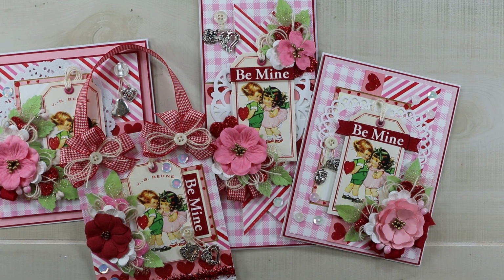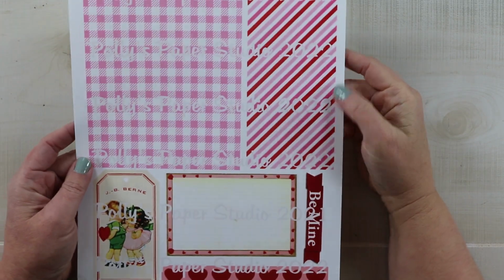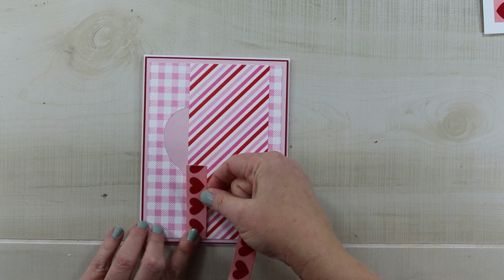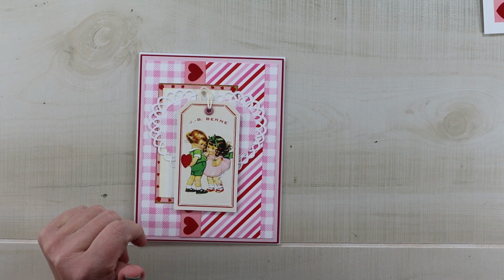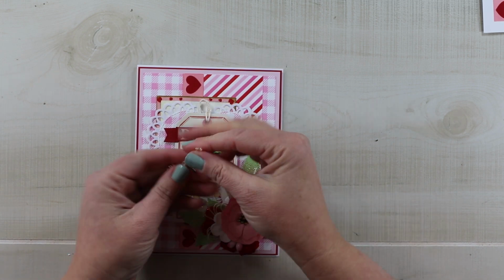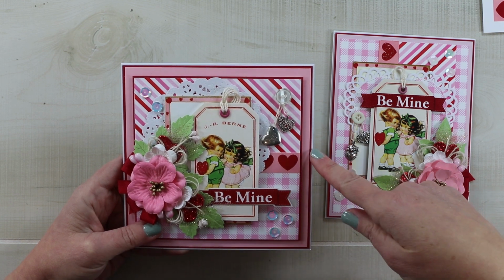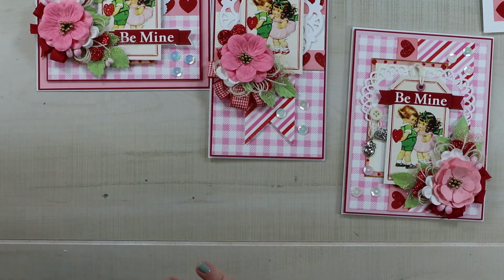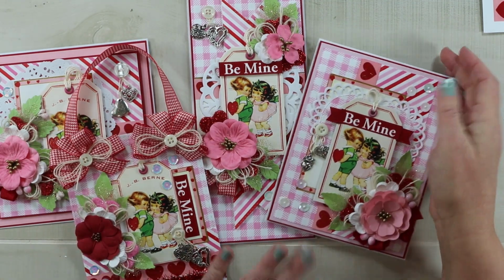Valentine's Day Cards Made With Polly's Paper Studio Printable Tutorial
~Dollar Download Valentine Card Printable~
Join me as I create a fun and festive Valentine's Day greeting card with the Valentine Card Dollar Download from my shop. Make sure to stay to the end for 3 more cards.

Find these completed projects available in my shop.
~My Etsy Shop~